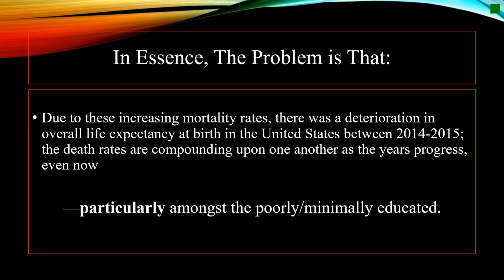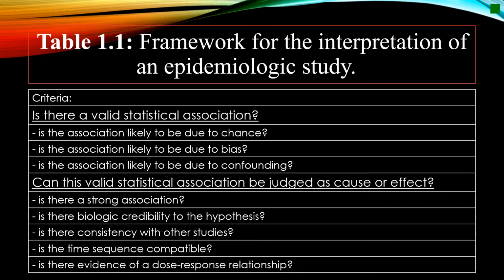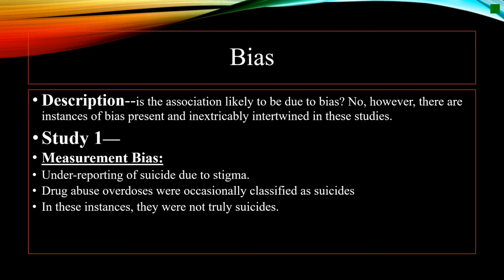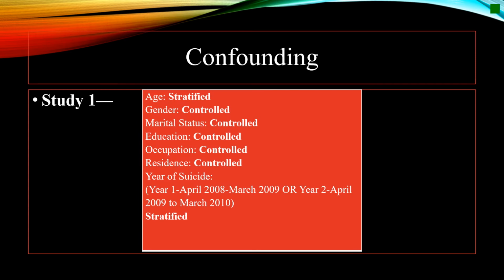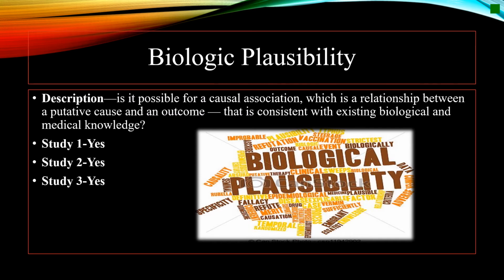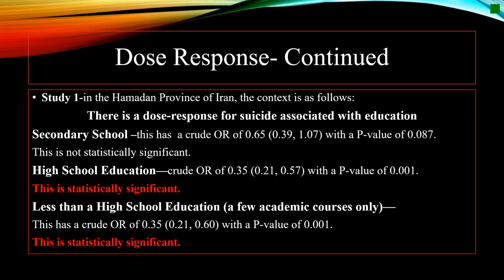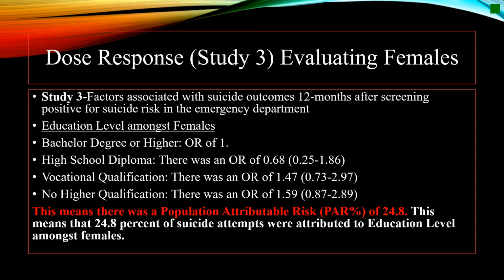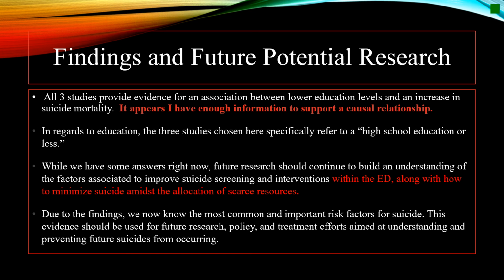Epidemiology Powerpoint--A CAUSAL Link between Suicide and Low Educational Attainment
This is a video conducted in relation to understanding suicide mortality as a function of levels of educational attainment. Suicide death as a function of educational attainment is only one part of the points made by articles written by economist Anne Case and Angus Deaton, who is also a Nobel prize winning economist and who have incurred major support after publishing a plethora of papers on suicide deaths and how to mitigate their occurrences.